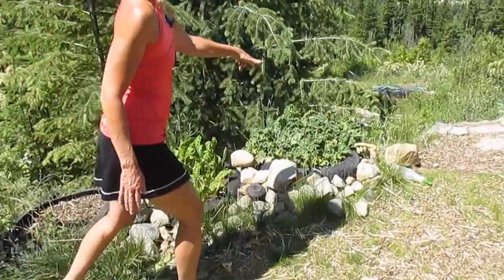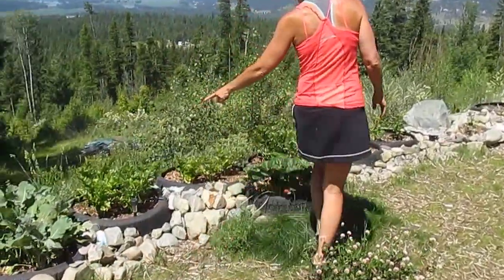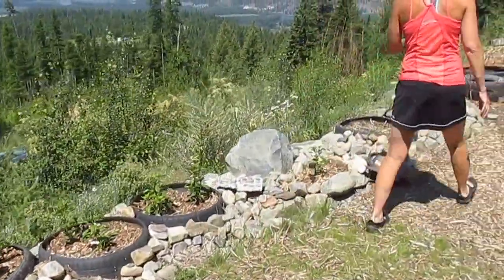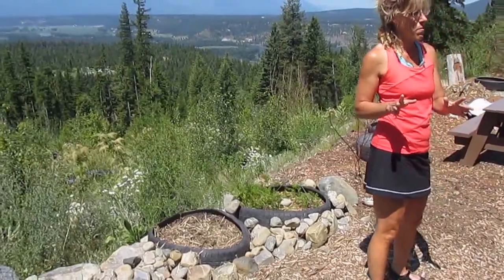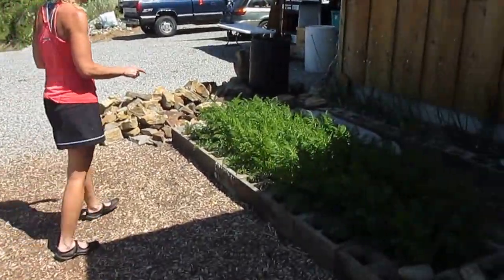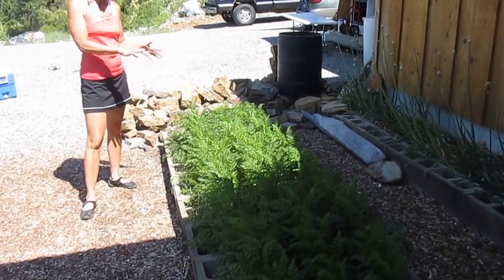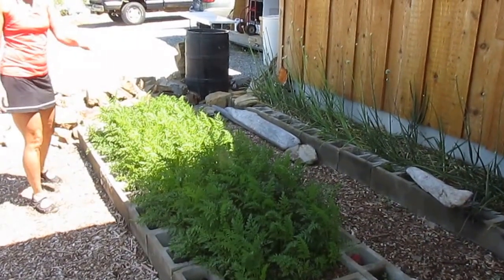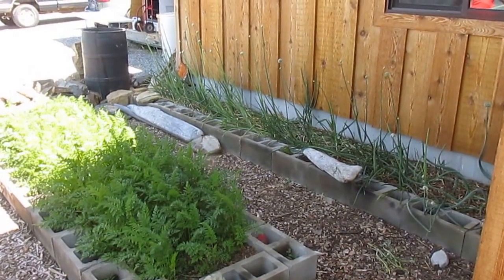Recycled Tire Garden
So here in the front of the house we are using the tires we recycled from the dump. Second year and they are producing kale spinach celery, carrots, peas. We enriched the soil with our own compost then of course used the woodchips. The tires act as a nice edge also on our front since the drop off is quite steep to below!